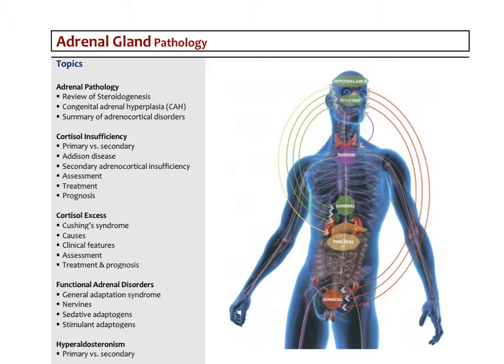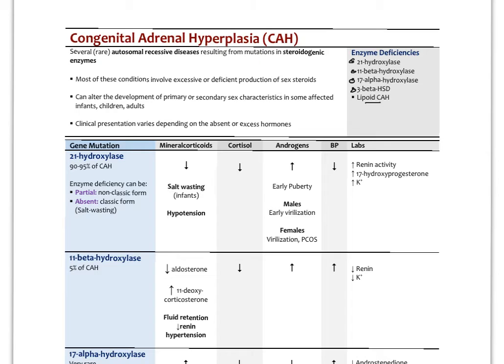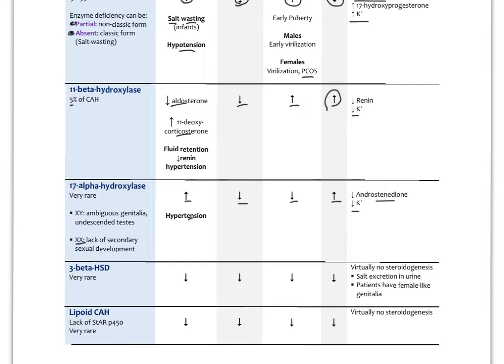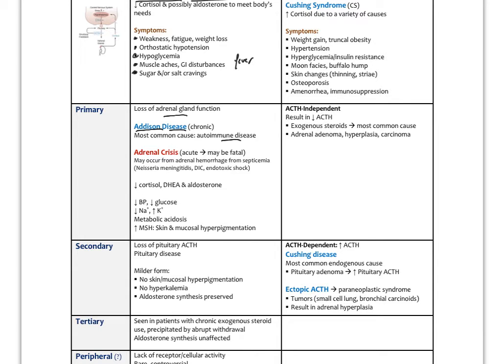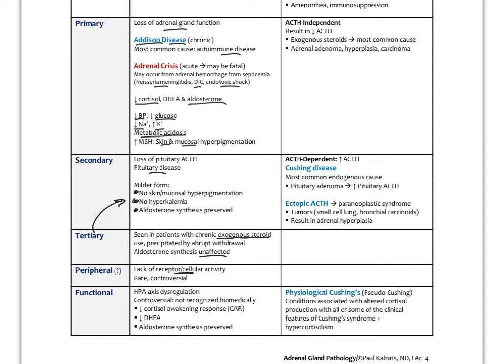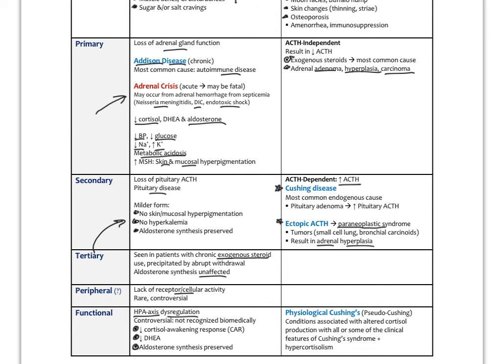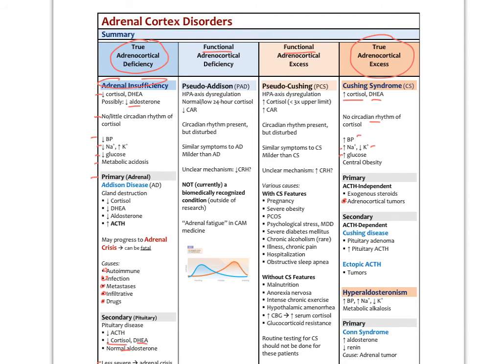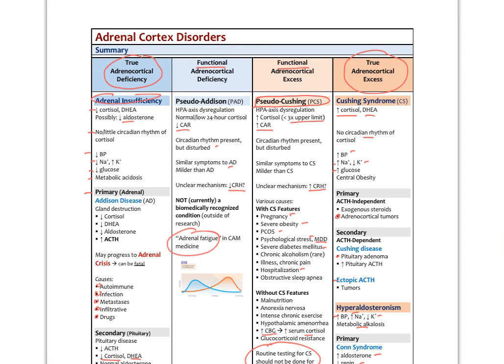Integrative Endocrinology: Adrenal Pathology (Part 1)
Review of adrenal gland pathologies, including assessment and integrative treatment (Part 1)